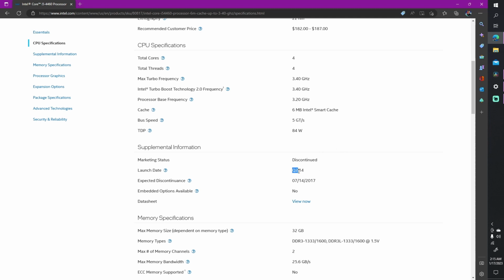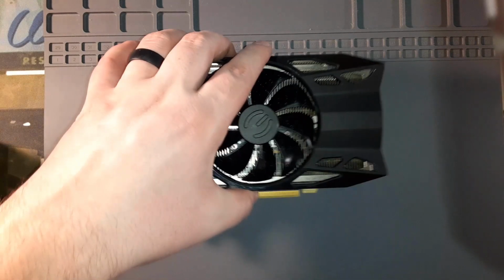I'm Building a New Computer - This Is Why.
Sorry about how rambly the video is, but it's more meant to be like, just hanging out and getting my thoughts out there. I can't begin to explain how excited I was and grateful I am, still to this day that my friend sent me a PC out of the blue, but it had started to show its age in all the worst possible ways, and a sort of mid-tier cpu from 2014 isn't exactly the best for video editing or well, anything anymore really, but in particular video editing, so the Dell XPS has got to go. Remember to be safe and be good. -Valhallas Demise